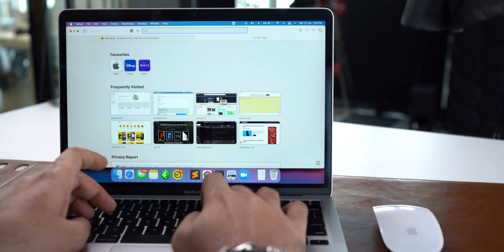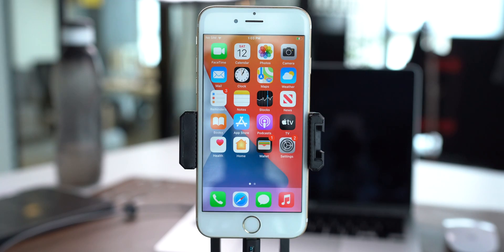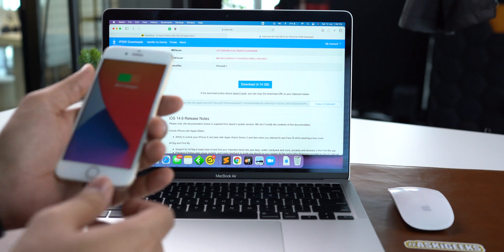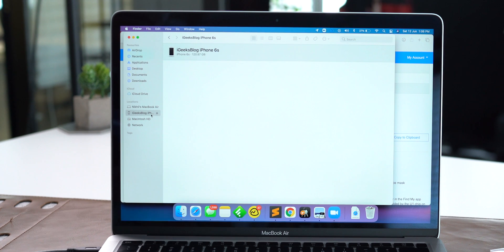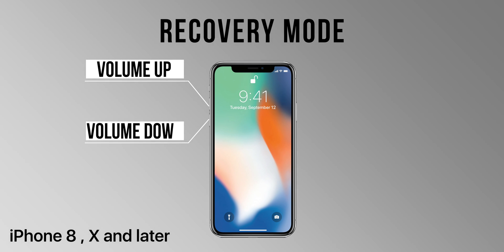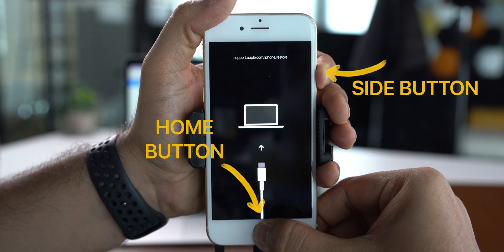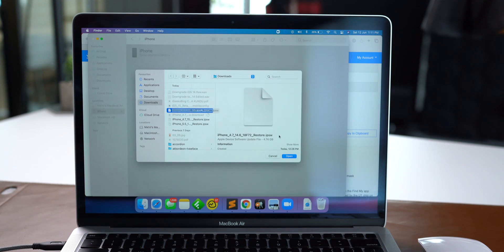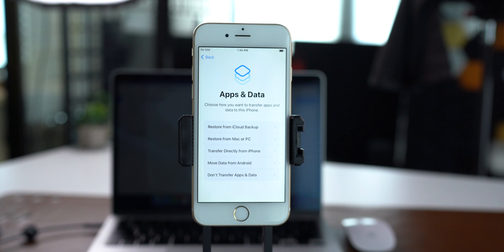How to Downgrade iOS 15 Beta to iOS 14 and Keep All Your Data Safe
Do you wish to downgrade from iOS 15 developer or public beta to the stable version of iOS 14? And want to keep all your data safe?

Watch this video and find the detailed guide to downgrade to iOS 14 in no time.

Downgrade iOS 15 to iOS 14
00:00 Intro
00:43 Requirements
00:57 Take Data Backup
01:30 Download iOS 14 iPSW File
01:58 Turn Off Find My Phone
02:45 Put iPhone in Recovery Mode
03:30 Restore your iPhone
04:02 Restore Data Backup